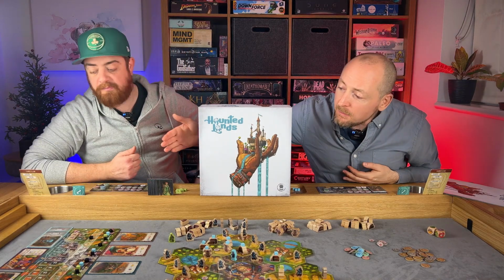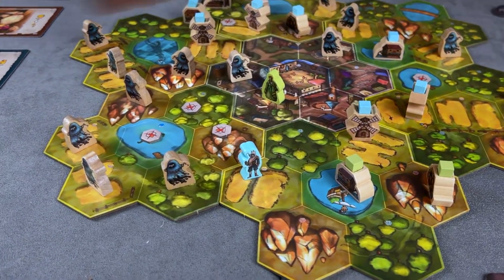Haunted Lands Review - A Hauntingly Beautiful, Wonderful Euro Game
We review the beautiful, whimsical, new board game from  @LudusMagnusStudioLMS  and designer Leonardo Romano. Haunted Lands is a euro game with action selection and mild 4x elements. Haunted Lands has you and your friends take the role of Perceivers, tasked with ridding the lands of the ghosts that roam there.

You'll be using actions to move around the gorgeous hex based map, generating resources and building beautiful wooden buildings, making sure you take time to convince those ghosties to pass to the other side.

Make sure you spend some of those resources to get new skills, improving your ghost fighting actions or making movement around the lands easier. Or maybe sell some resources for cash that you can spend to upgrade your player board, giving you more actions each turn.

Haunted Lands is a game that blends stunning production and art design with smooth, engaging gameplay to deliver an experience that plays simply, yet has the depth of strategy to have you coming back time and time again. We have fallen in love with this game and it's one of our games of the year 2023.

But what do YOU think? Did you grab a copy of this gem?

00:00 Introduction
01:07 Overview
2:06 Gameplay
10:34 Production
14:17 Conclusion and Rating

Our ratings:

5: Excellent Game. It's going in the collection, let's play it now!
4: Great Game. We would love to play it any time it’s suggested.
3: Solid Game. We would be happy to play it, but we wouldn't suggest it.
2: It’s an OK game. We would play it under the right circumstances.
1: Er... Have you got anything else we can play?